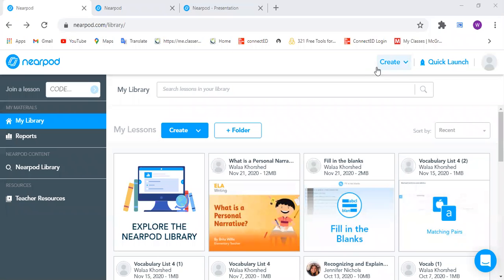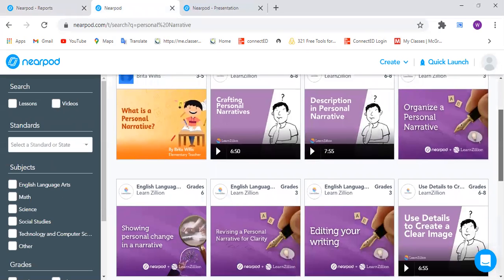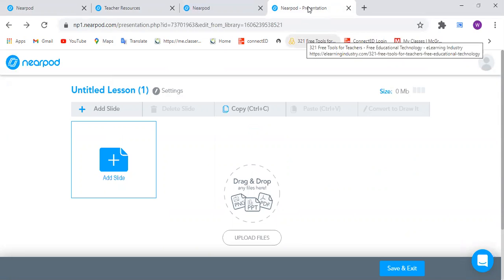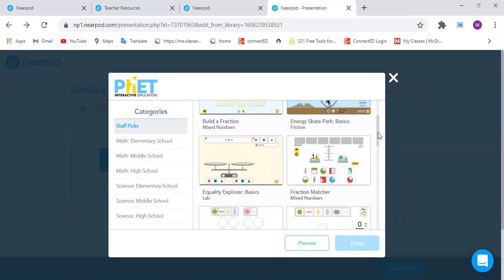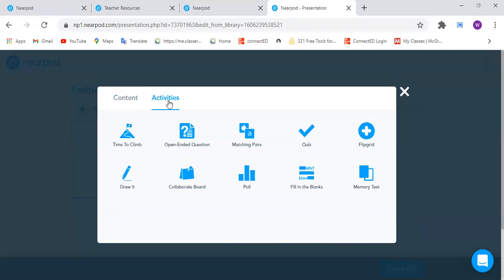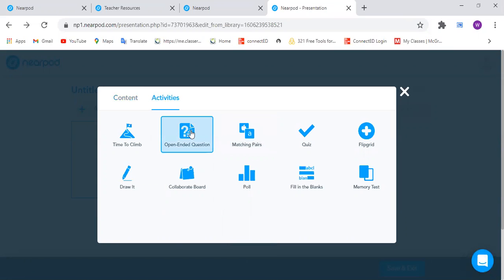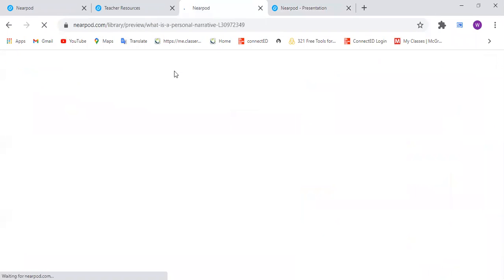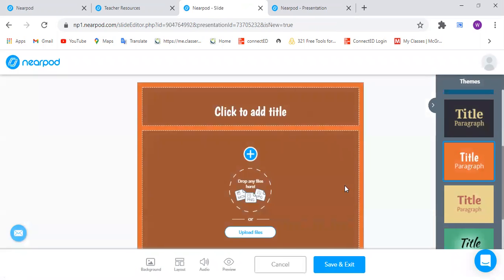Nearpod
Nearpod - Starting guide